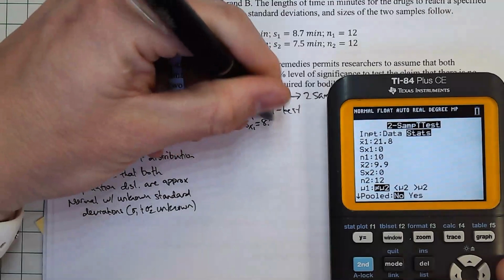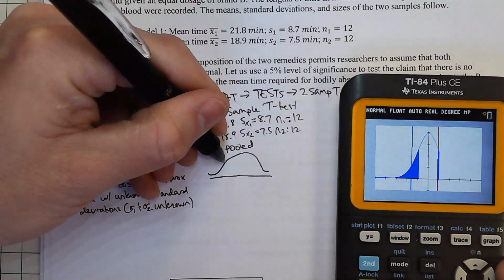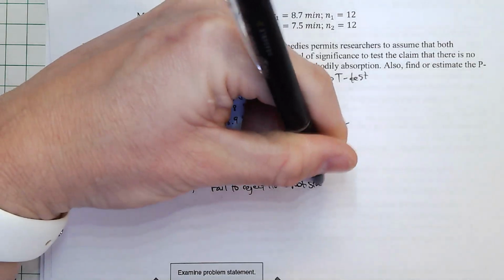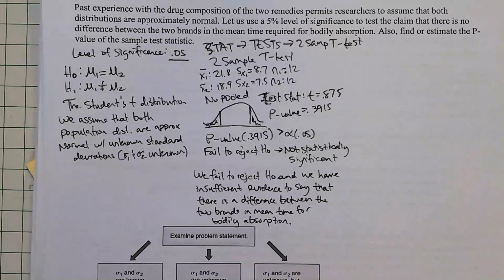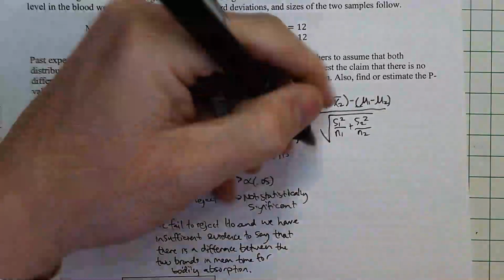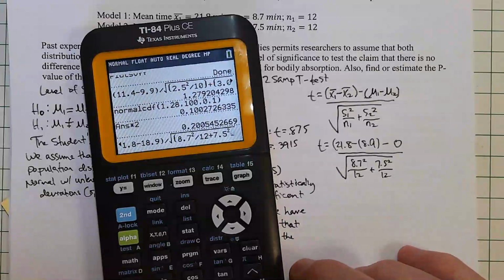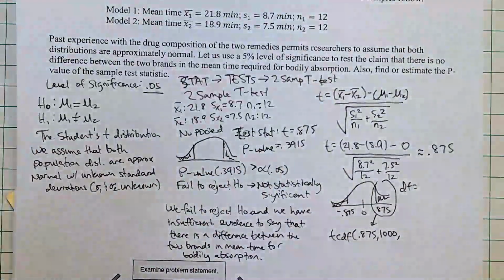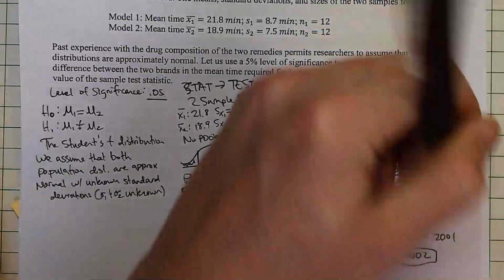Lesson 8.5 Notes Example #2